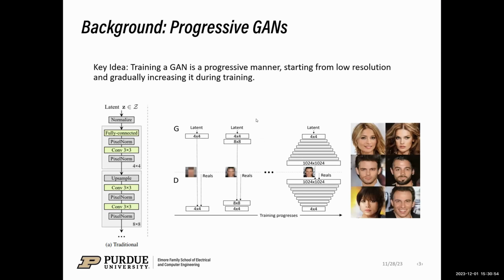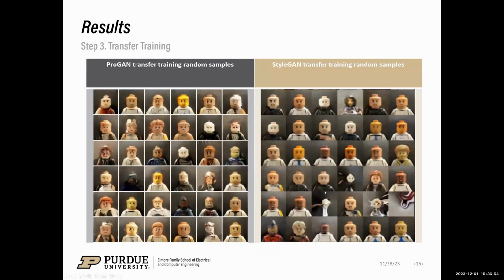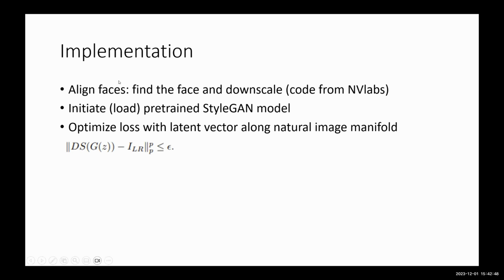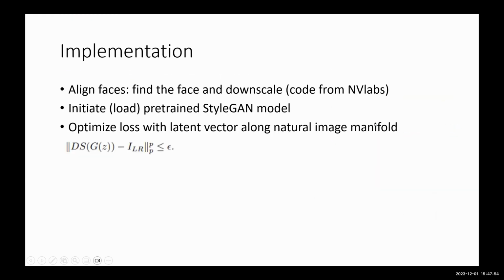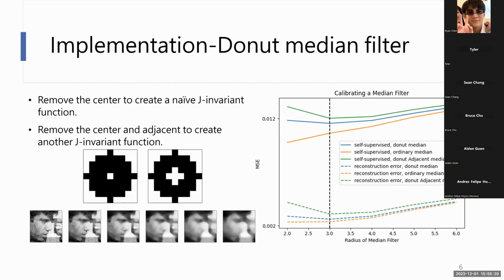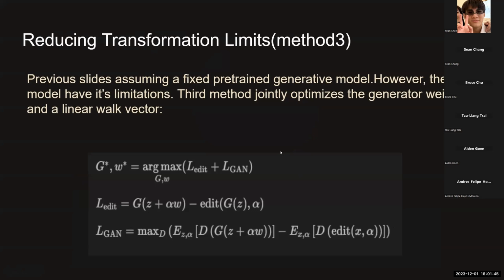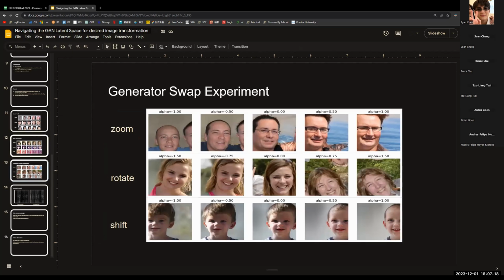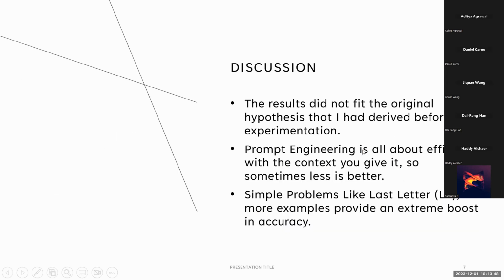ECE57000 2023 Fall final presentation 12/01 room 2, GANs, Upsampling, Denoising, Prompt Engineering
Presenters and corresponding topics.

Ryan Chen: "A review and verification of ”A Style-Based Generator Architecture for Generative Adversarial Networks” and related papers"
Cheng-Yu Chu: Face Hallucination with PULSE
Sean Chang: Self-supervised Image Denoising
Tzu-Liang Tsai: Navigating the GAN Latent Space for desired image transformation
Aiden Goen: Expanding Plan-and-Solve Prompting using Few-Shot Methodology